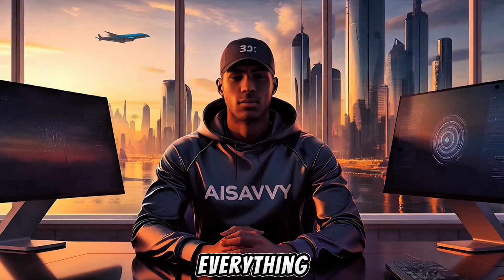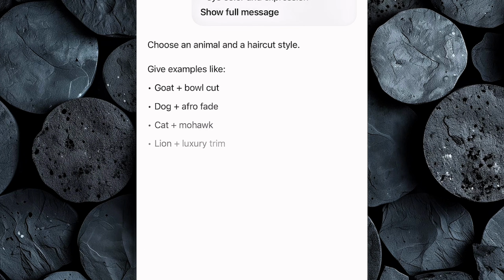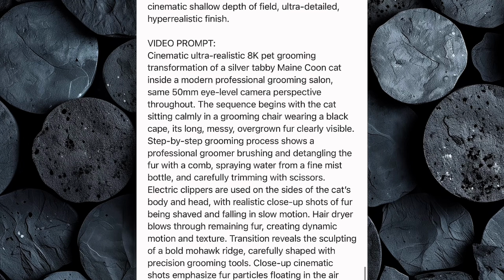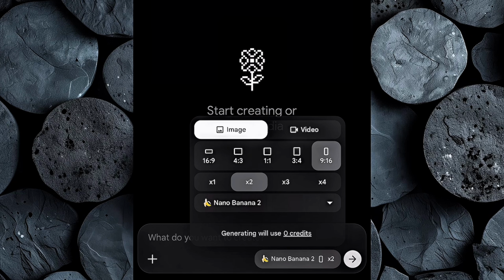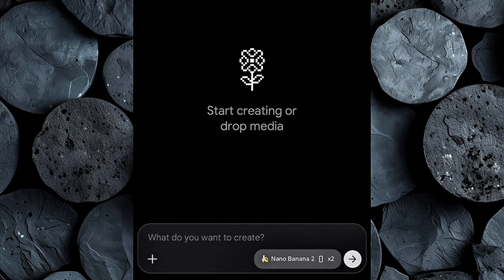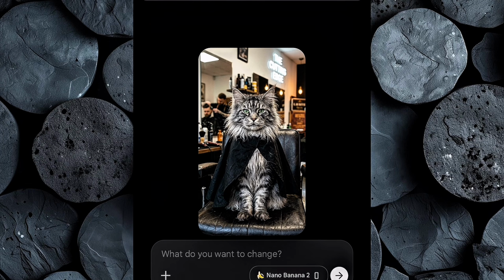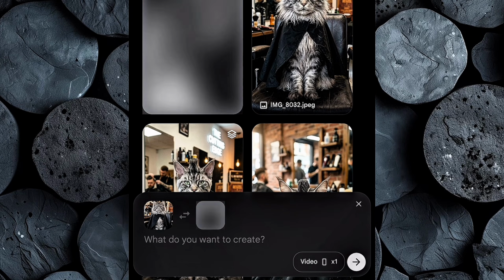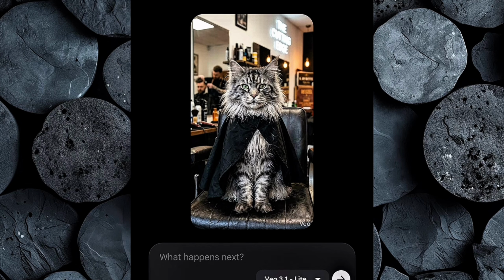How People Are Going VIRAL With AI Animal Haircut Videos (Copy This Step-by-Step Method)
Want to go viral on TikTok, YouTube Shorts, and Instagram Reels? In this video, I’ll show you exactly how people are blowing up with AI animal haircut videos — and how you can copy the same step-by-step method to start getting millions of views.

This viral content strategy is exploding right now because it keeps viewers hooked till the final transformation. People can’t resist watching messy-to-clean animal haircut reveals — and the best part is, you can create these videos using AI tools without any editing experience.

In this tutorial, you’ll learn:
 • How to generate high-quality AI image prompts using ChatGPT
 • How to create realistic “before and after” animal haircut images
 • How to turn those images into cinematic viral videos using Flow AI
 • The exact 9:16 settings for TikTok, YouTube Shorts, and Reels
 • How to pick the best images to maximize watch time and engagement

This method is beginner-friendly, fast, and still not saturated — meaning you can start now and grow quickly if you stay consistent.

If you’re looking for a new viral niche, this is your chance.

•Flow AI

📌 Timestamps:
00:00 Intro
00:37 Getting image prompts
01:22 Generating images
02:21 Animating images into video
02:57 Final result